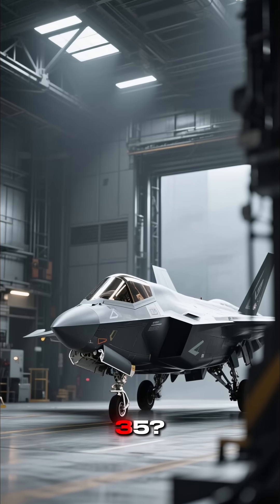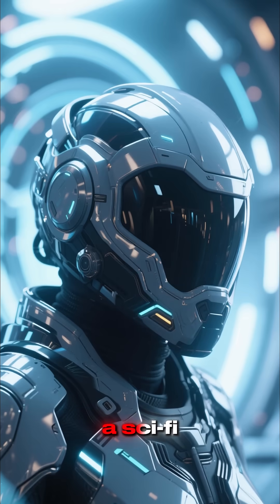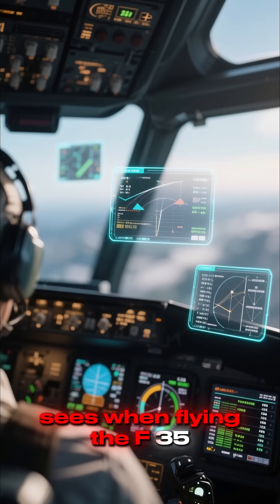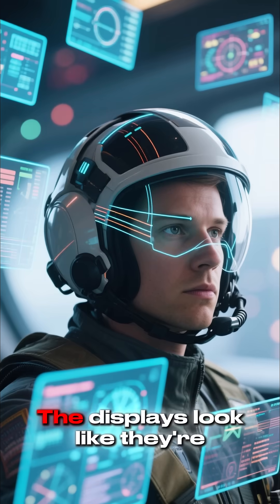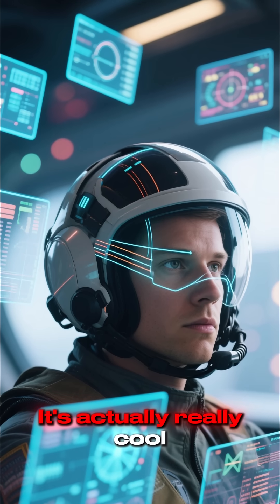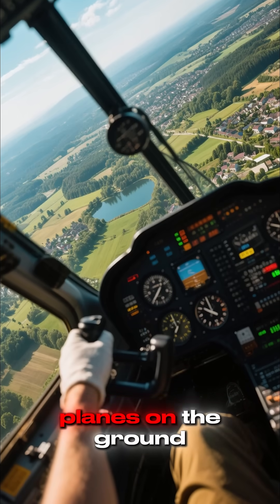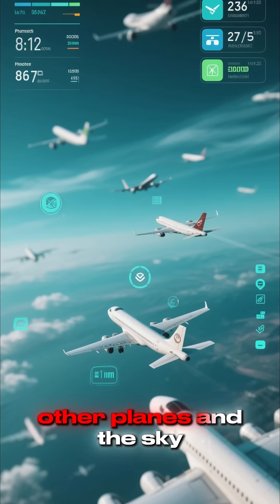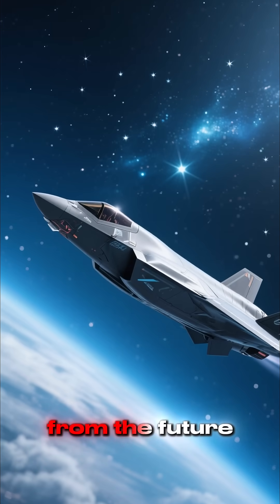Inside the F-35 Pilot Helmet: Augmented Reality & Next-Gen Display Technology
Welcome to The Confly Brief – your front-row seat to the world of American aviation and military jets. 🚀 From legendary fighter planes to modern warbirds, we bring you powerful stories, rare insights, and the thrill of air combat. If you love the roar of jet engines, the history of aviation, and the bravery of pilots, this channel is made for you. ✈🇺🇸